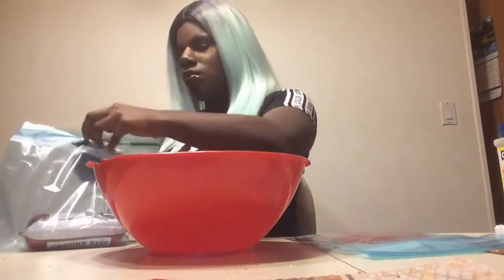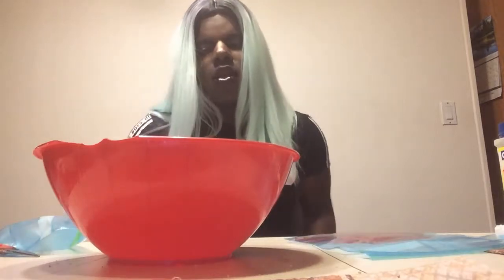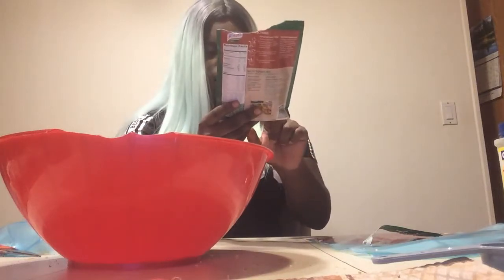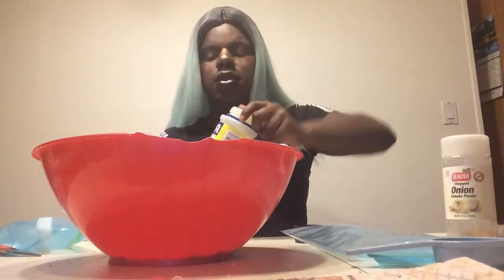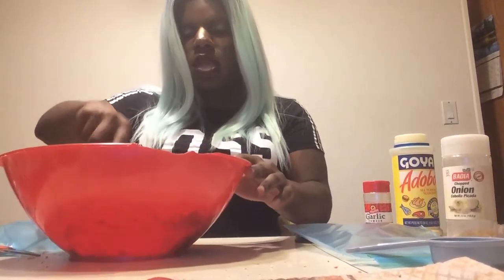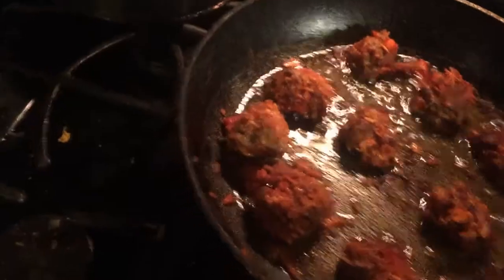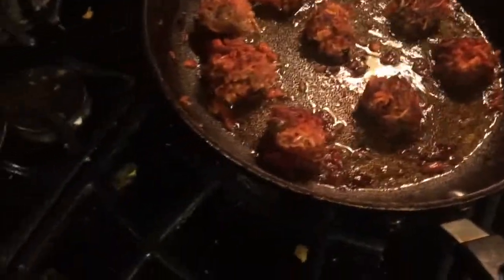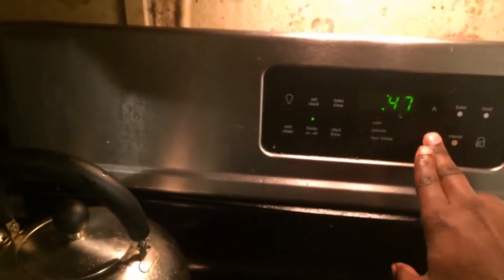How To Make Porcupine Meatballs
don’t forget to add 1 egg